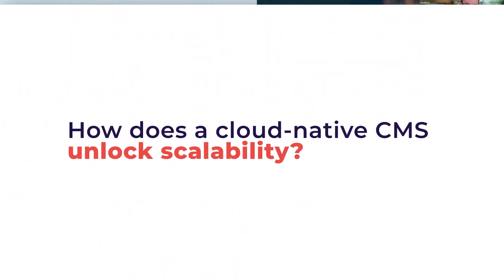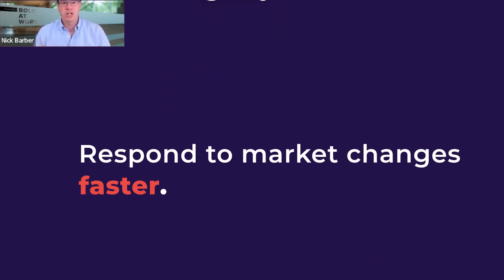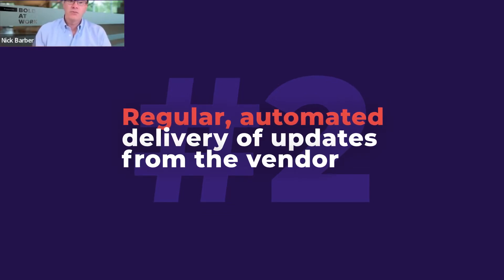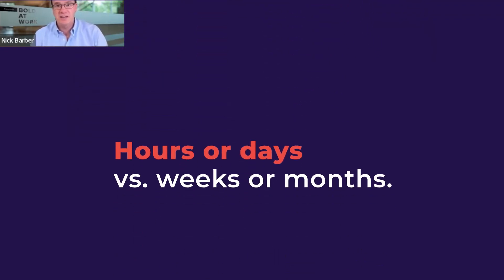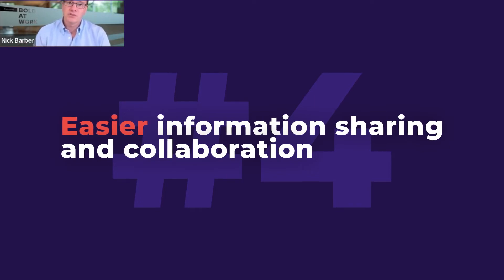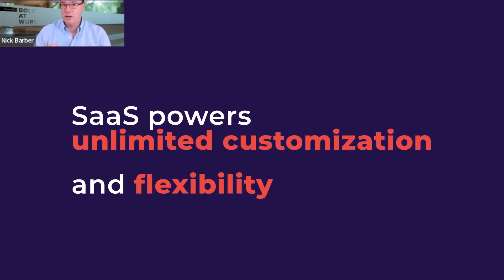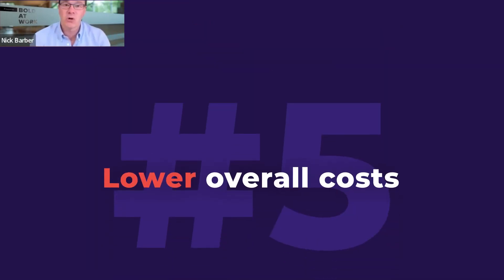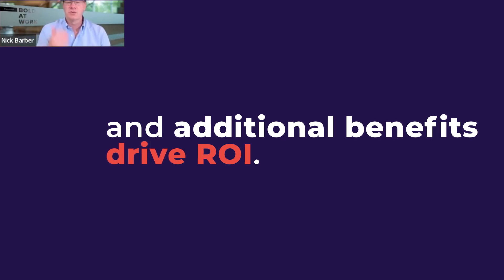Forrester Analyst on Hot CMS Topics — Scalability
Nick Barber, Senior Analyst at Forrester Research, discusses how a cloud-native CMS can unlock scalability and drive ROI.

About Contentstack

Contentstack® – Content Experience Platform (CXP) category leader – empowers marketers and developers to deliver composable digital experiences at the speed of their imagination. Companies such as Chase, Express, Holiday Inn, Icelandair, Mattel, McDonald’s, Mitsubishi, Riot Games, Sephora and Shell trust Contentstack to power their most critical content experiences with uncompromising scale and dependability. Famous for its Care without Compromise™, Contentstack has achieved the industry’s highest customer satisfaction rating. Contentstack is also a founder of the MACH Alliance, setting the industry agenda for open and composable technology that is Microservices-based, API-first, Cloud-native SaaS, and Headless.